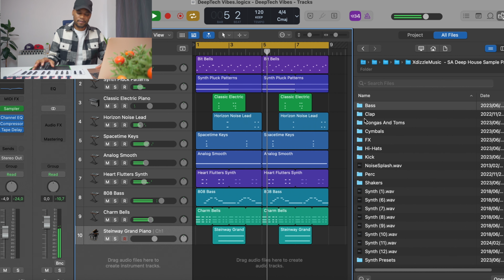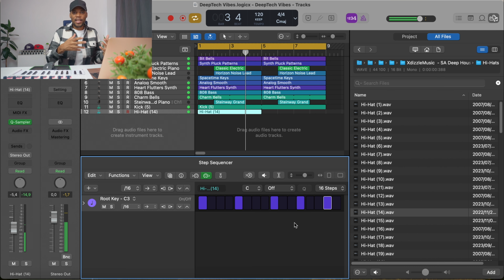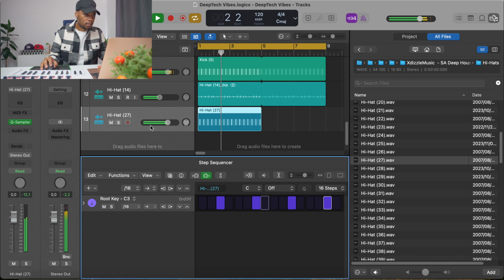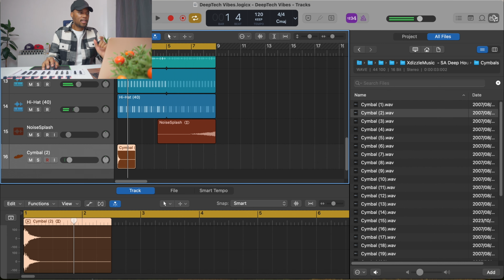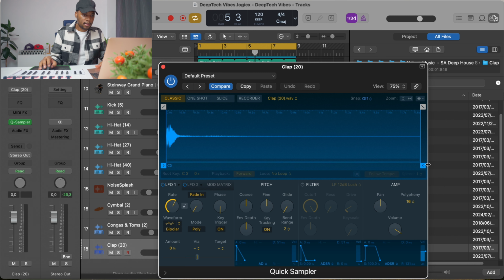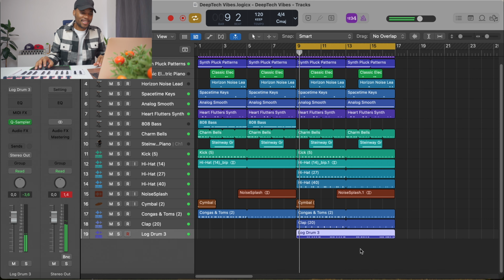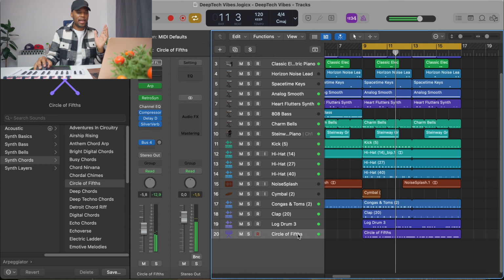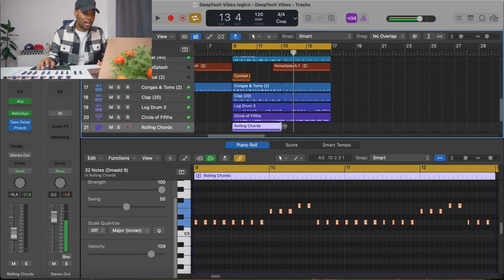How to Create Authentic Deep House Drum Patterns